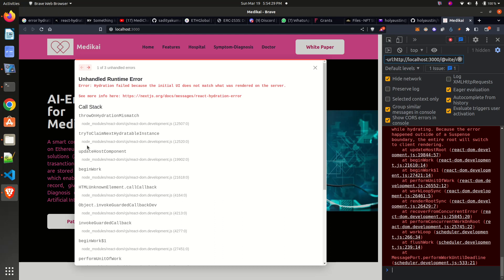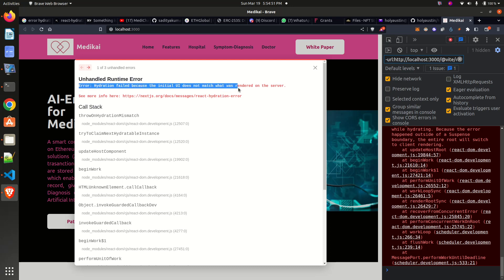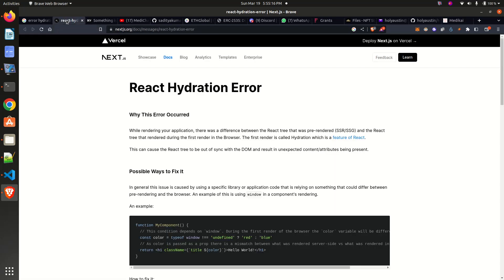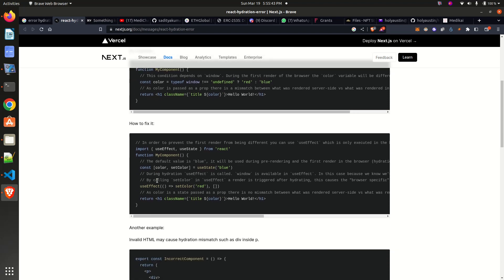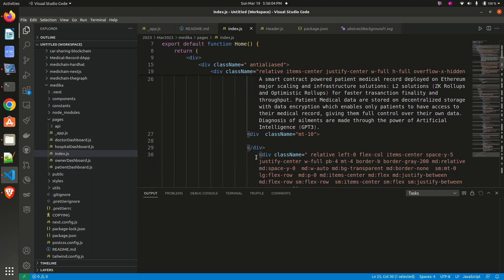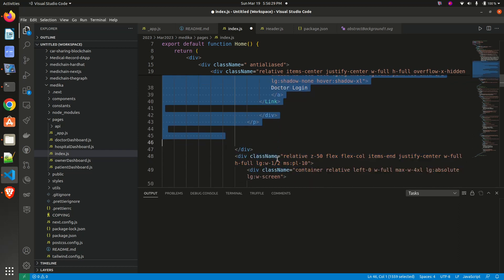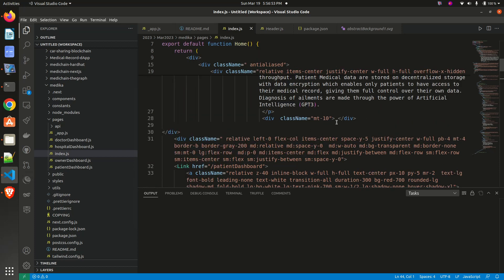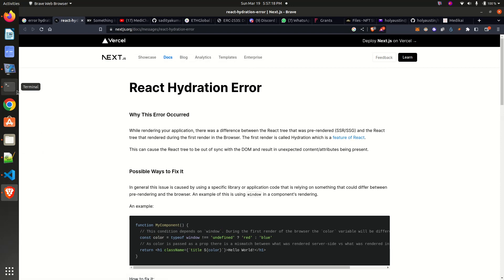Error: Hydration failed because the initial UI does not match what was rendered on the server.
Unhandled Runtime Error